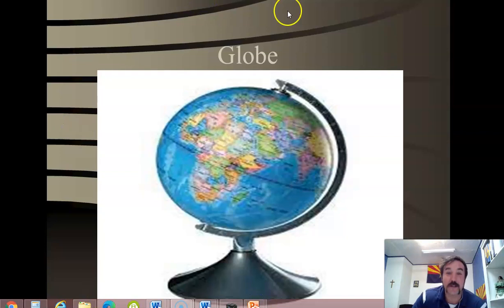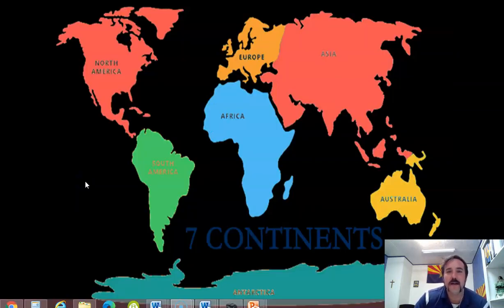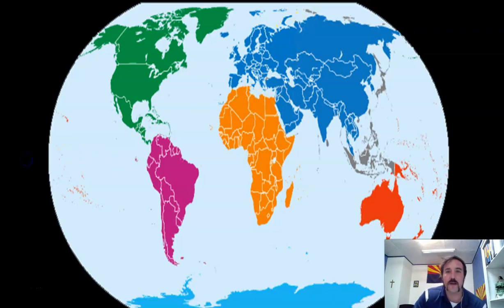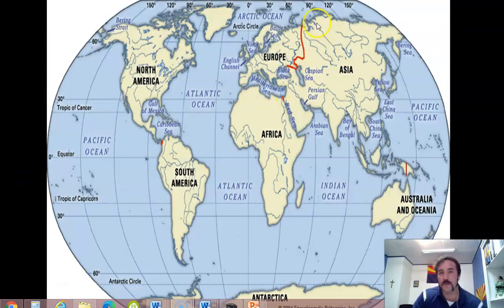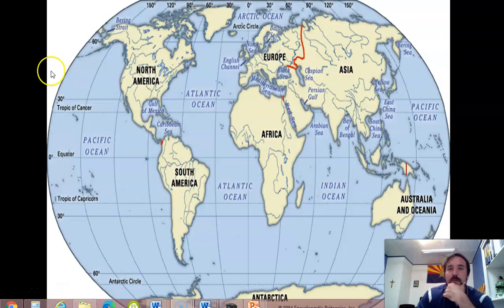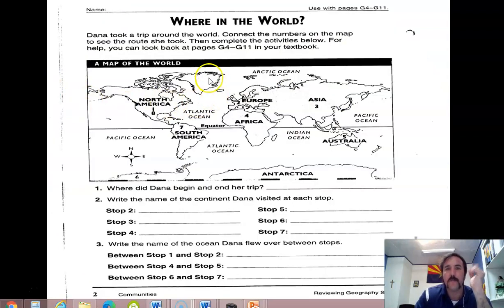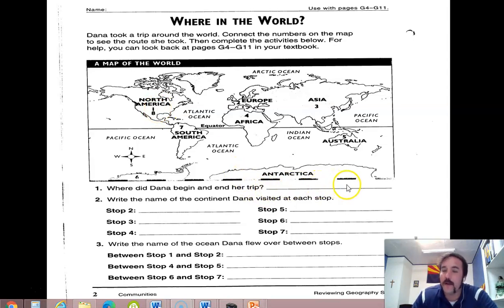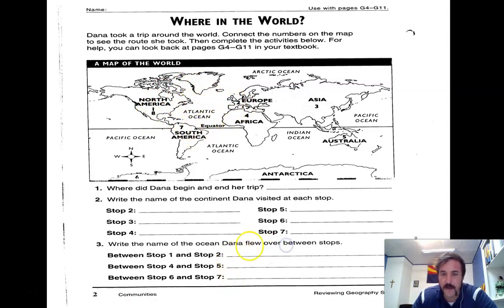9 17 Social Studies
Thursday, September 17th - Social Studies